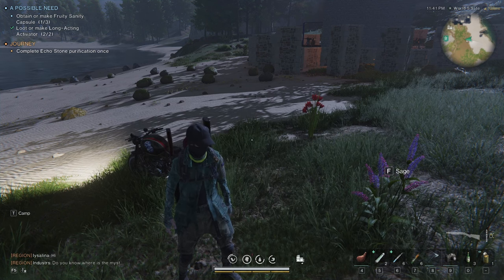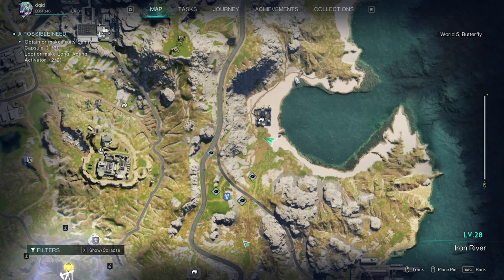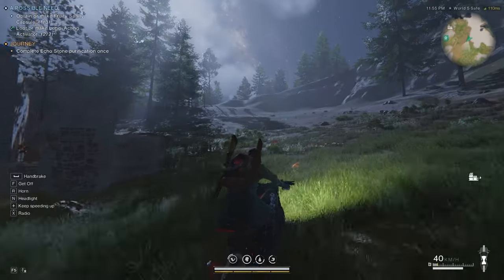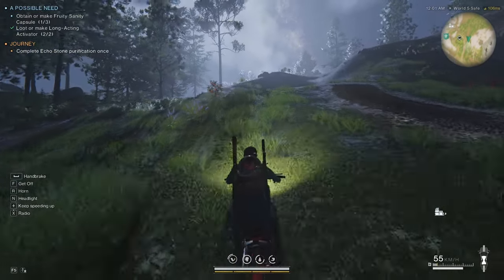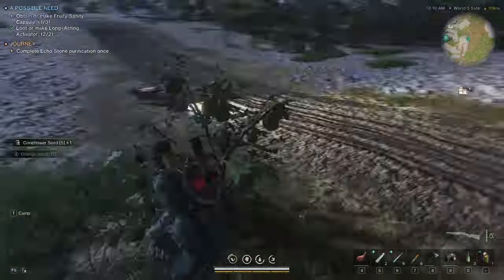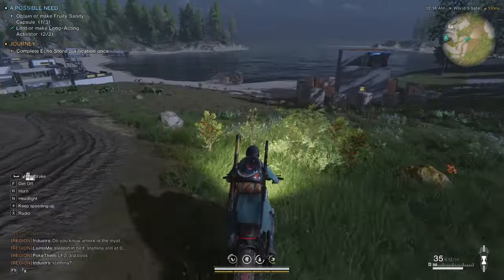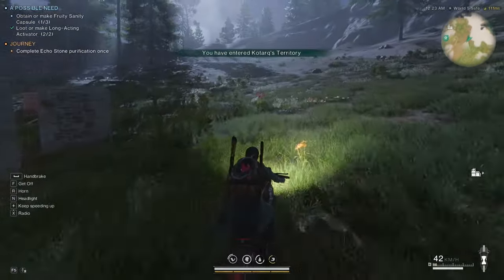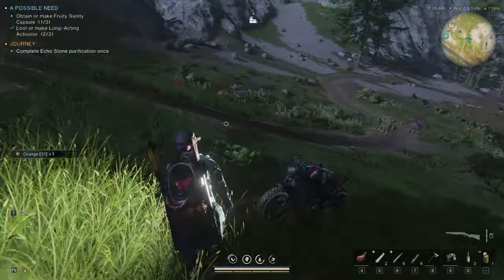Where to farm Oranges & Cabbage in Once Human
secret harbor is about to be not so secret anymore